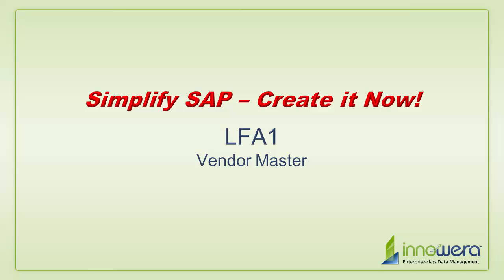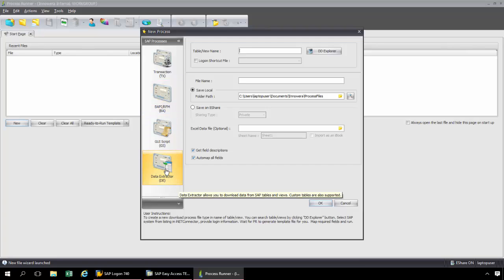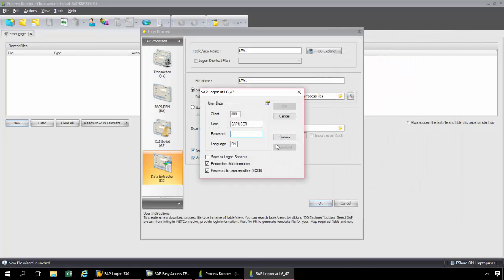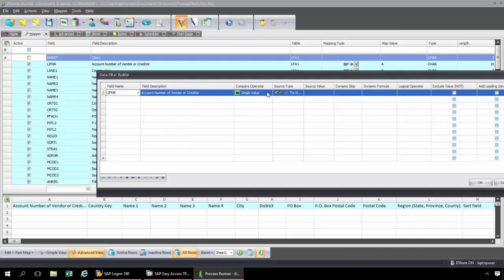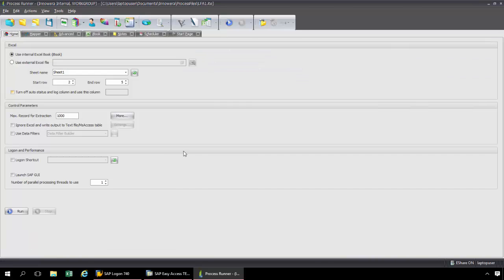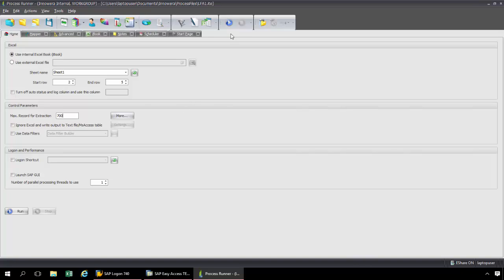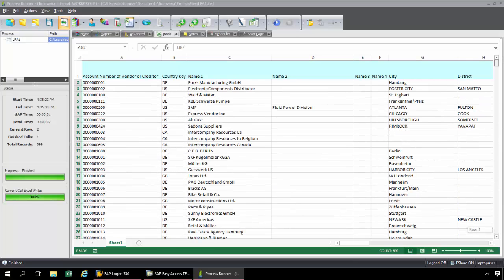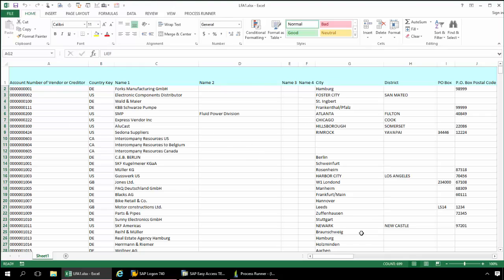LFA1 - Vendor Master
In this video from Innowera’s “Simplify SAP – Create It Now!” series, an instructor walks through how a designer user creates a FB50 G/L Account Posting transaction automation script, from the FI or Financial Accounting module of SAP, with Innowera’s Process Runner.